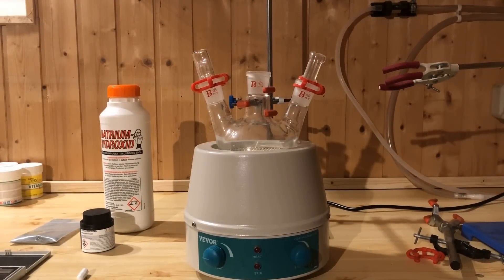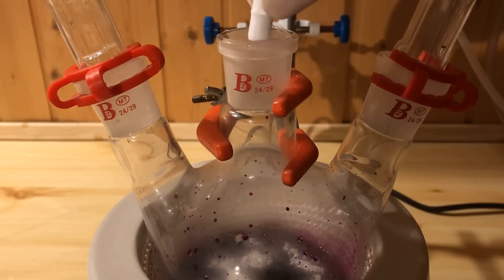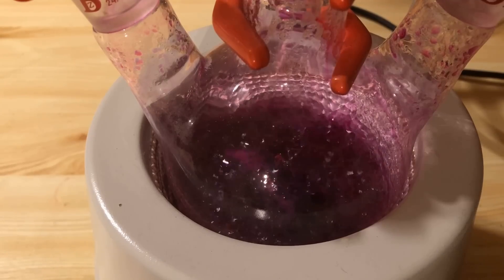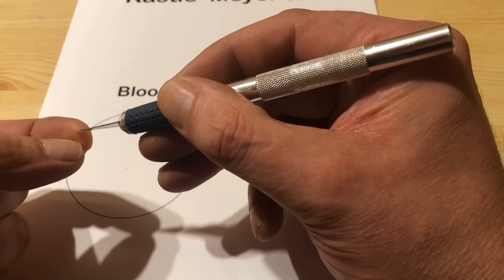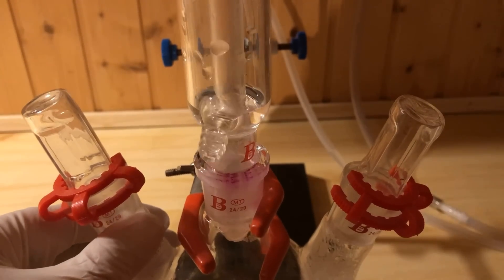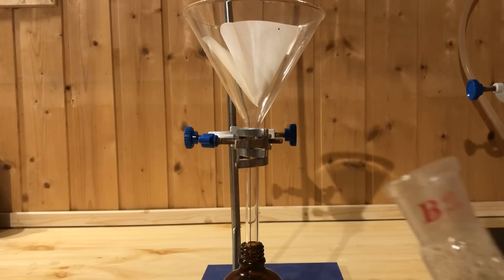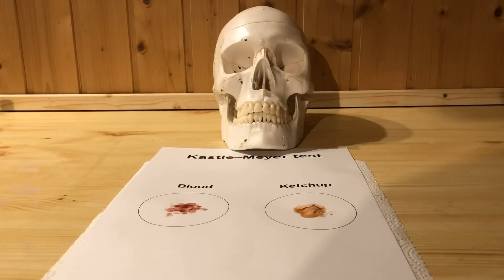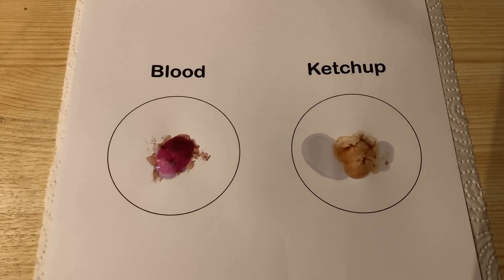Kastle-Meyer test (Presumptive blood test)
The Kastle–Meyer test is a presumptive blood test, in which the chemical indicator phenolphthalein is used to detect the possible presence of hemoglobin. The test was named after the American agricultural chemist, Joseph Hoeing Kastle, who in 1901, invented and tested the crude blood test, and the German physician and chemist, Erich Meyer, who modified the test in 1903.